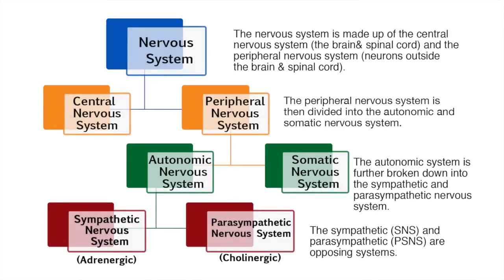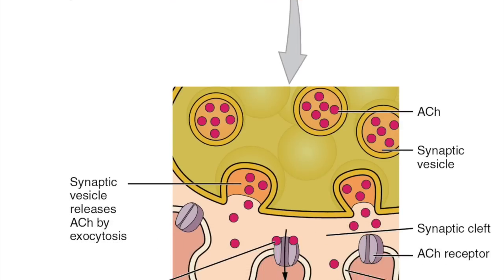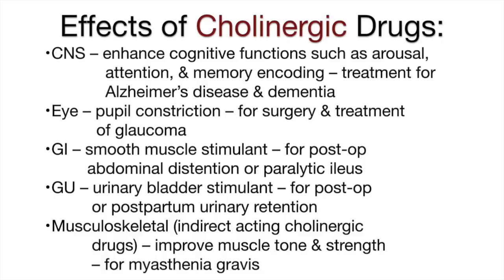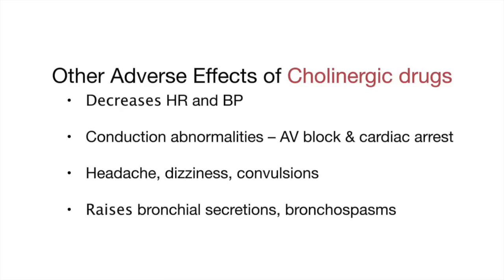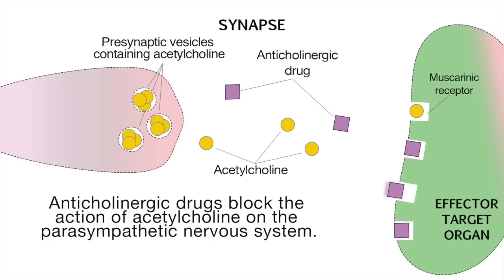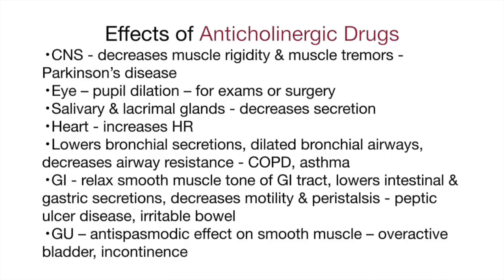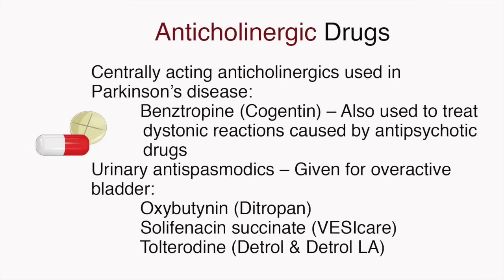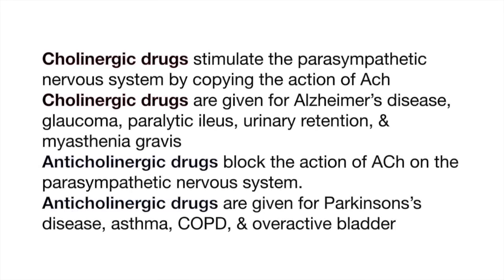Cholinergic and Anticholinergic Drugs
Welcome to this video tutorial on cholinergic and anticholinergic drugs and their effects on the parasympathetic nervous system!